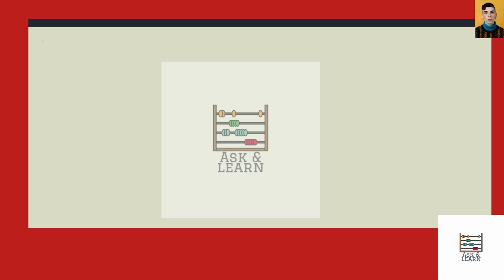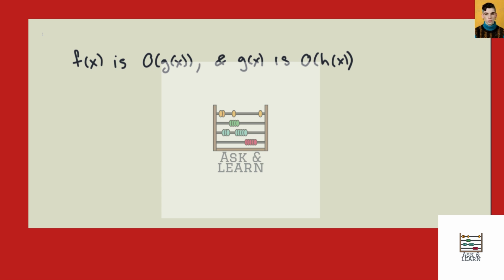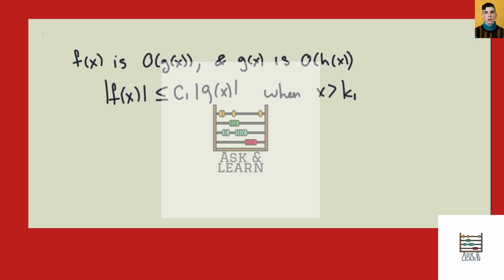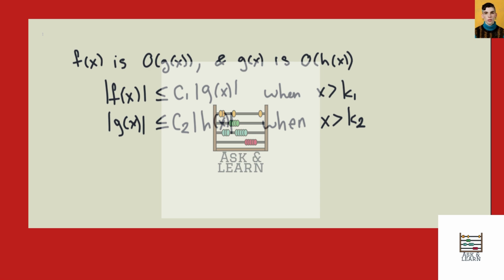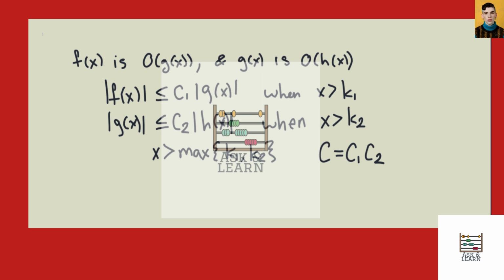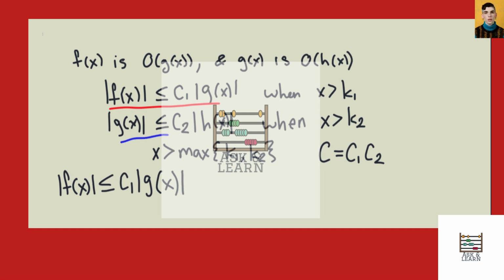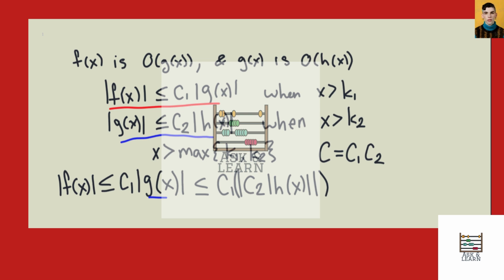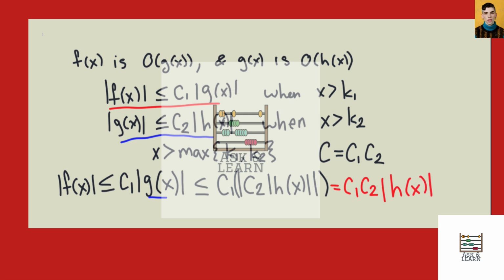[Math] Suppose that and are functions such that is and is Show that is to